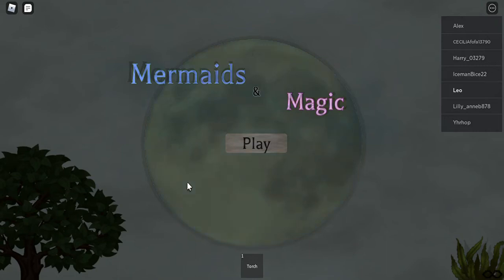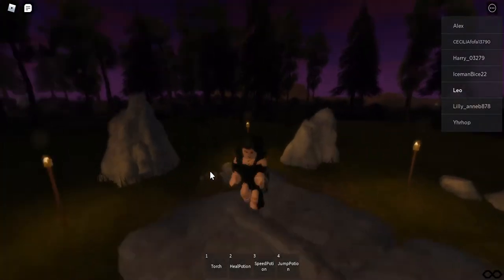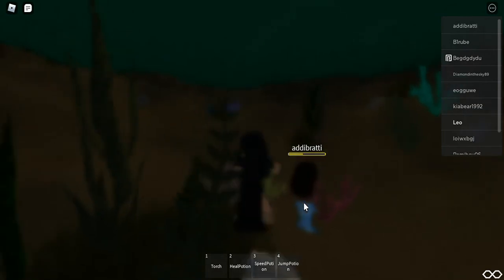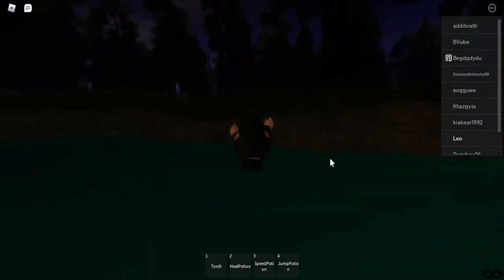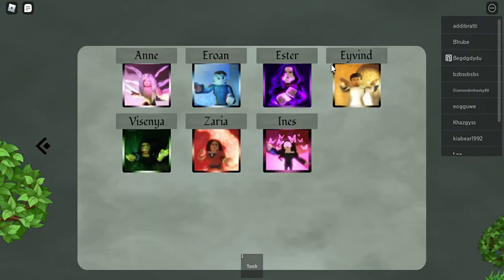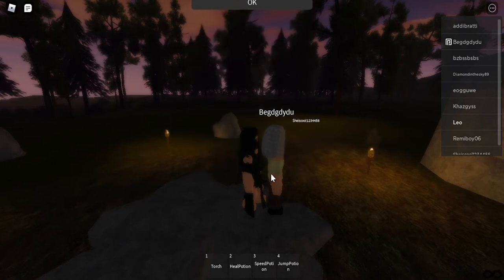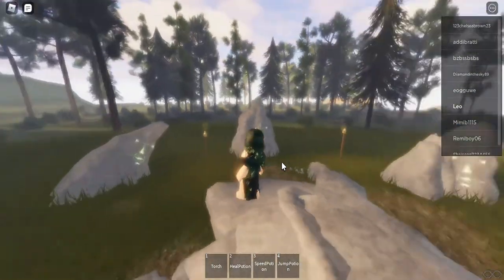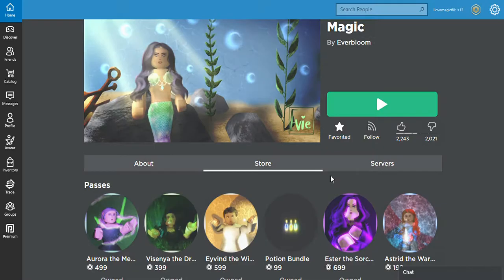Mermaids&magic❤️‍🔥(Visenya showcase)🔥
Sorry I did not post yesterday and go to my discord link and join it will be fun and we can do role applications